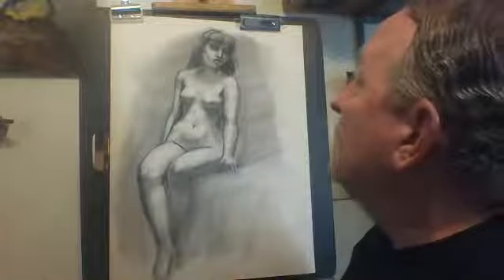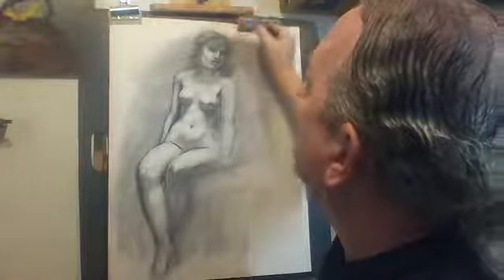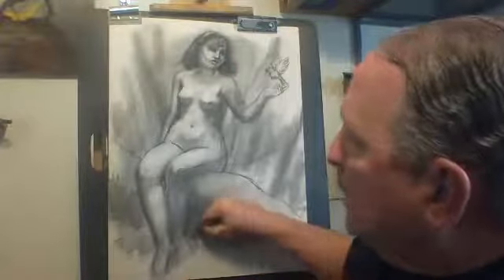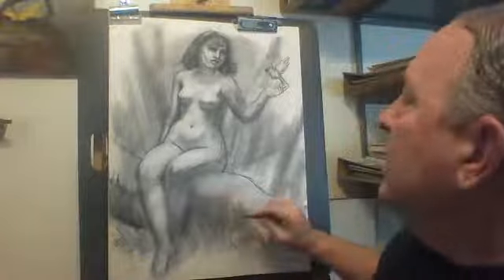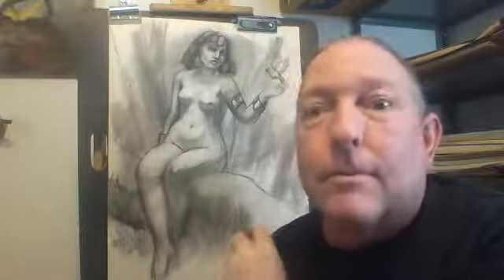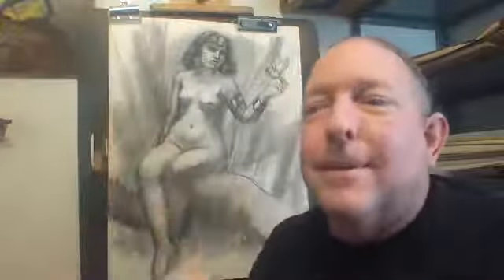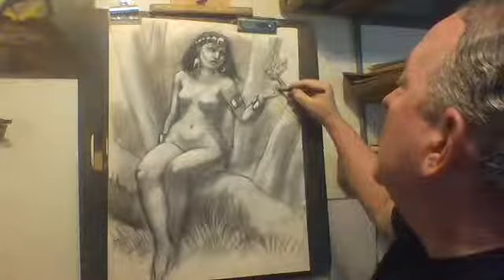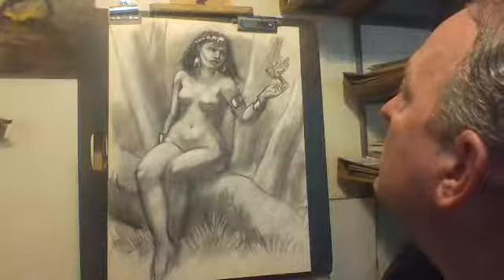oct292020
Fantasy Art Live Video